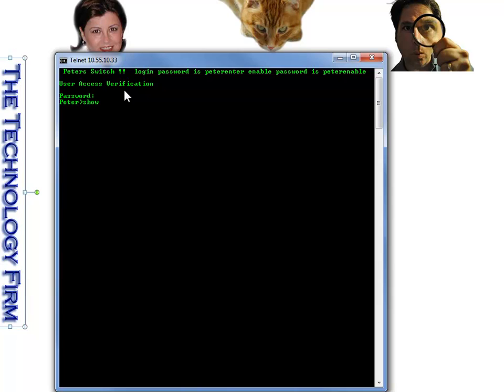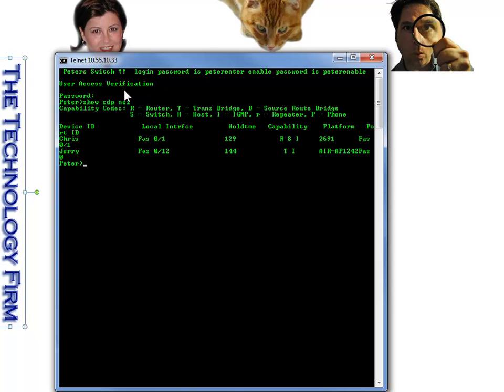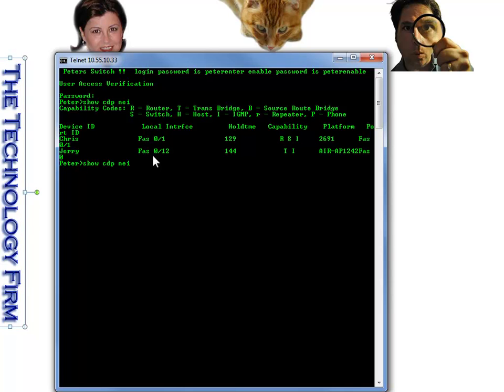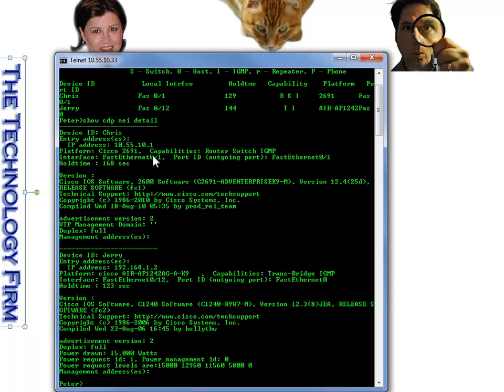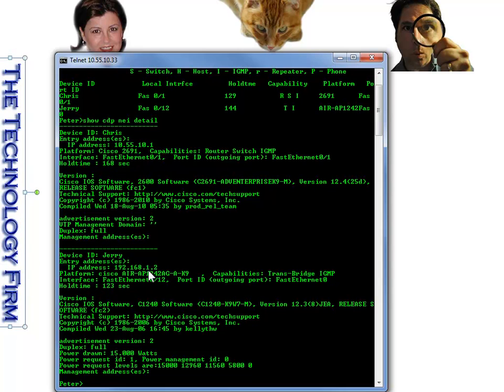Using CDP to figure out The IP Of my Cisco Devices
I deployed a Cisco Access Point and did not know the IP address of it.
I've been on onsite many times and the equipment IP in the documentation or label was incorrect?
If I was physically near the unit, my first option would be to connect it to my laptop, start a packet capture and power the unit on.  Most IP hosts,  will transmit a Gratuitous ARP for duplicate IP address detection,  revealing its IP address.
Since I am not near it, I will telnet into the Cisco switch that is connected to the AP, and leverage the show CDP command to determine its IP address.